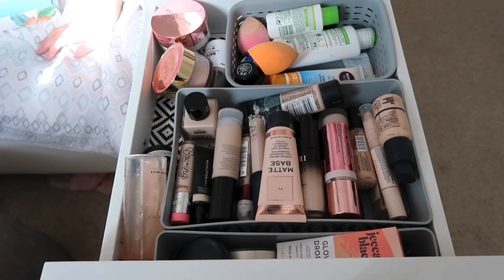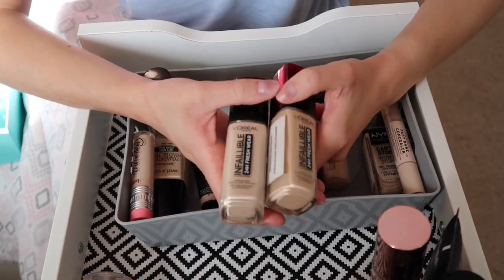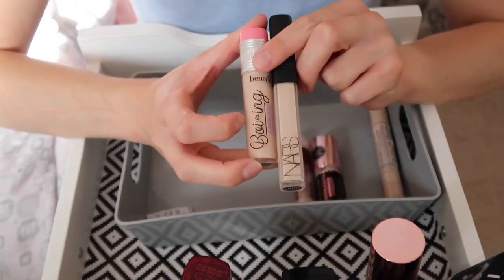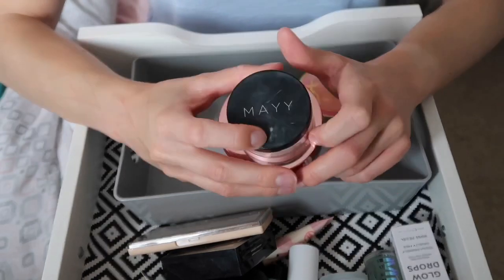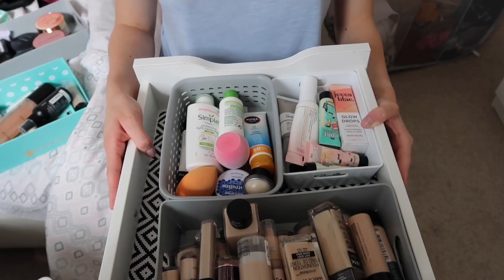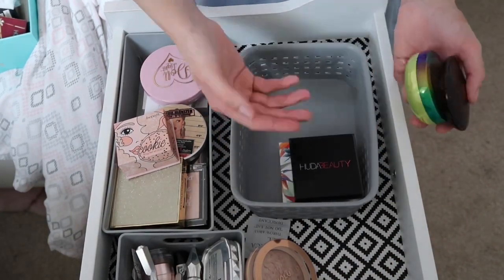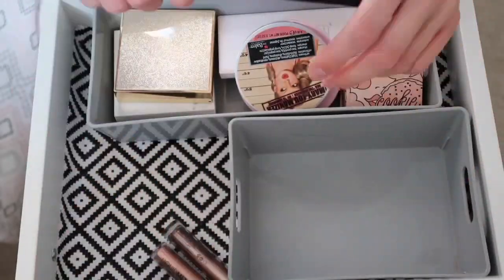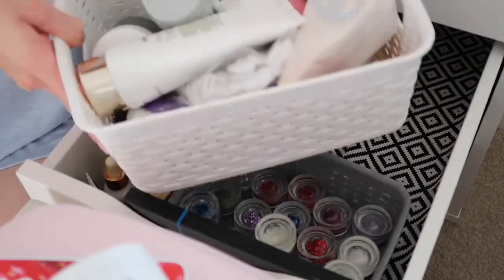DECLUTTERING MY ENTIRE MAKEUP COLLECTION | Reorganise and declutter with me!🖤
I hope you guys enjoy the video! It was SO satisfying to film so I definitely enjoyed it😂 like I said in the video, everything I decluttered went to family or friends, or in the bin if it had expired - so nothing went to waste!

Love, Rosie xxx